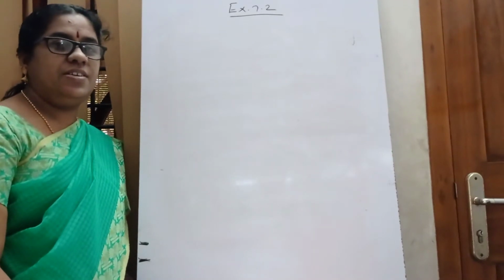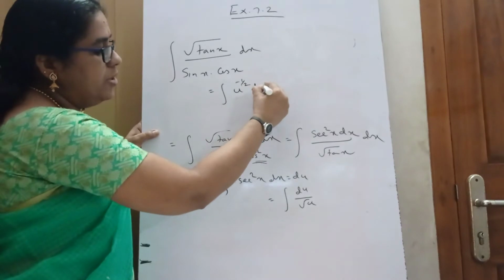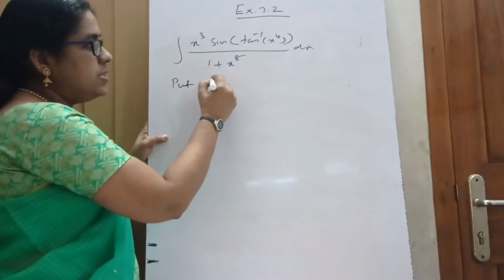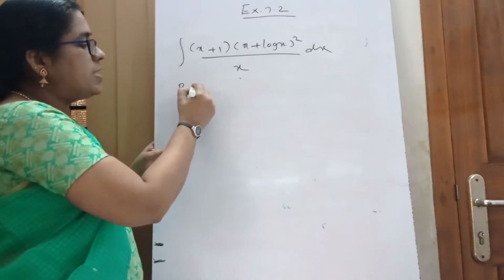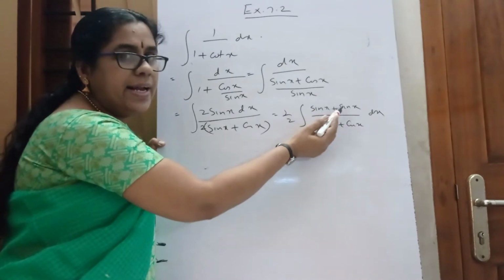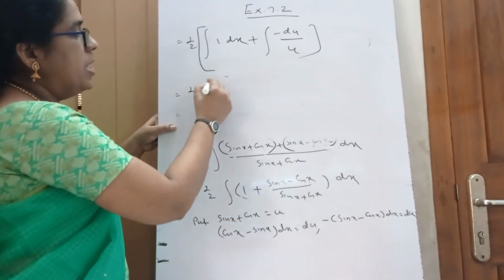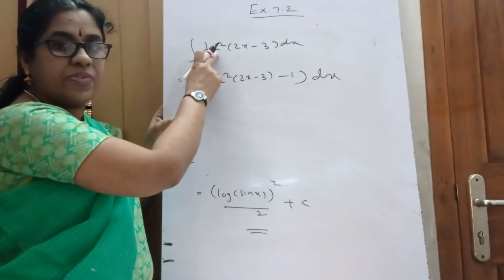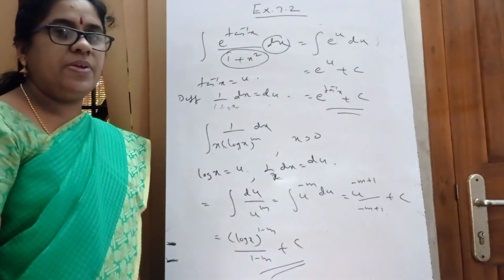INTEGRATION EXERCISE 7.2 (PART-3) CBSE